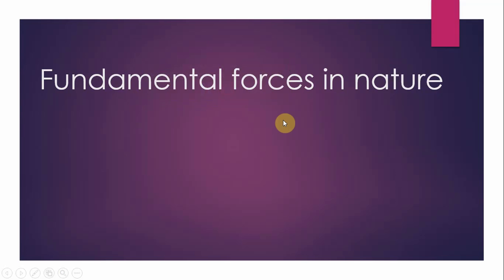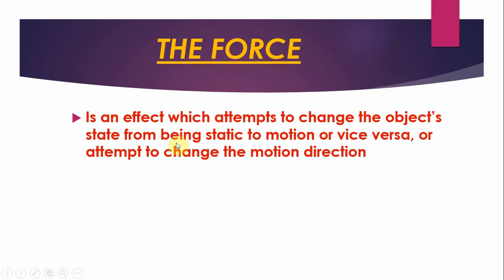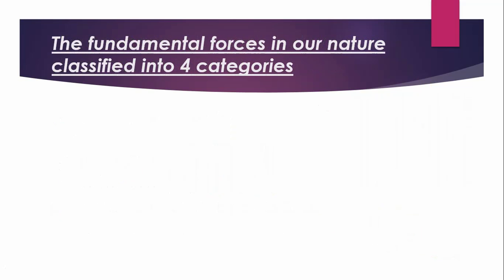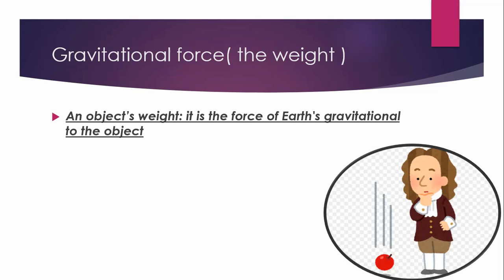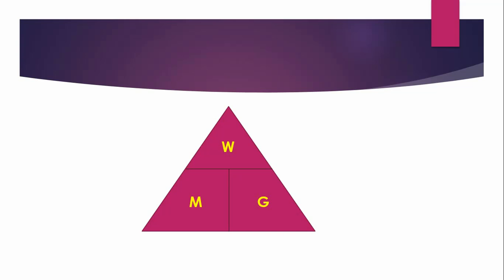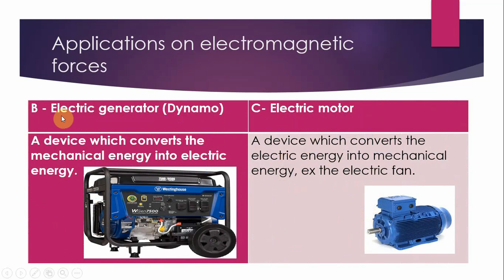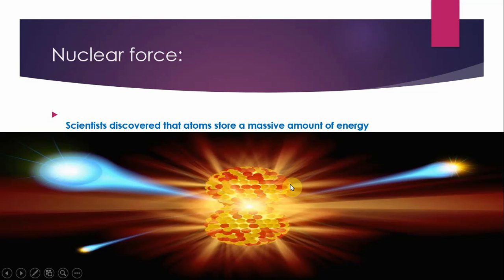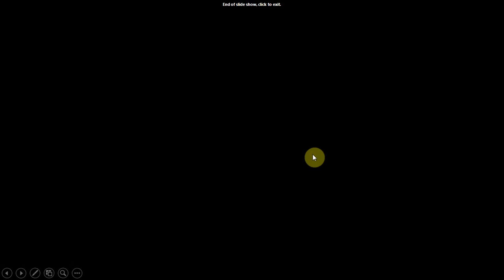Grade 7 Fundamental forces unit 2 lesson 1 part 1&2